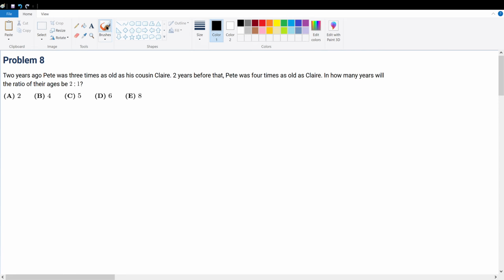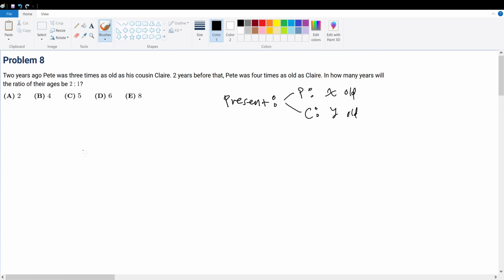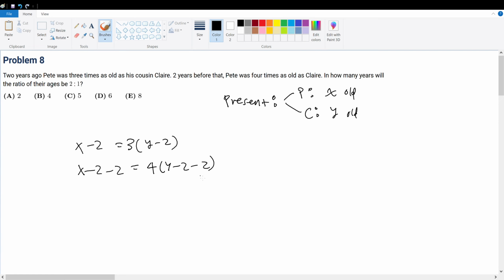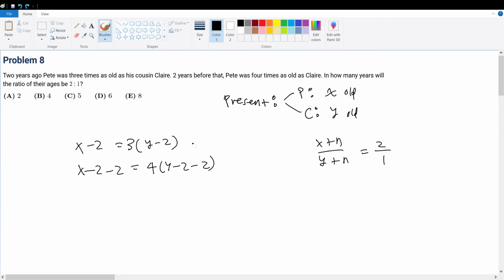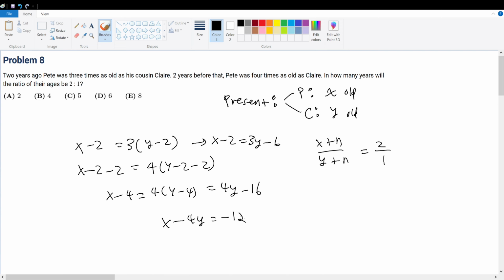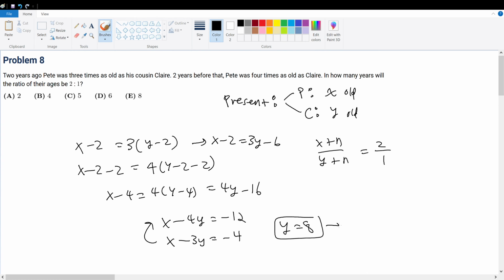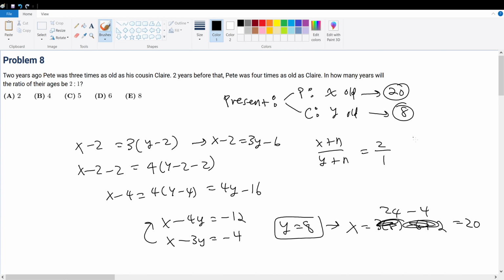AMC 10A 2015 Problem 8